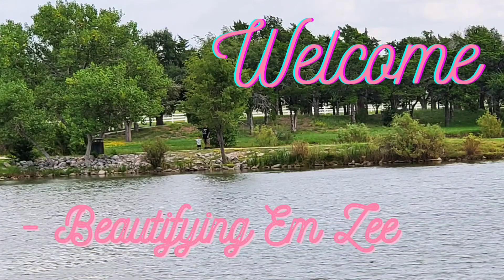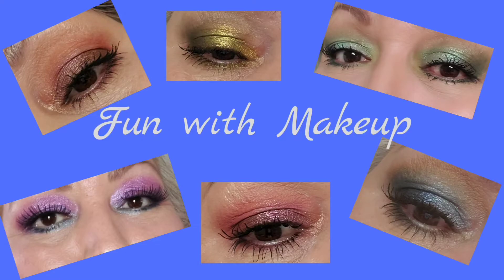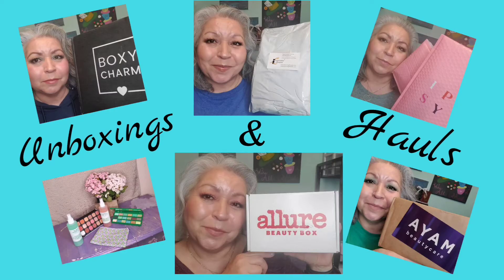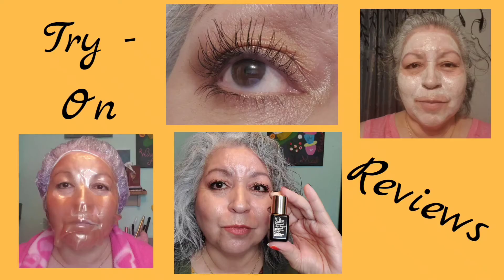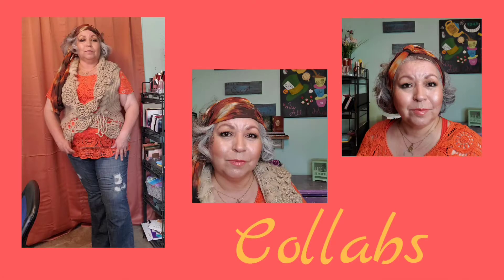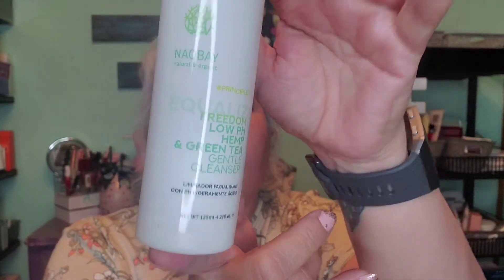Glossy Box June 2021Unboxing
All things beauty happen here!

This is not a sponsored video and the reviews are based solely on my own personal opinion. I hope you enjoy this video.

Glossy Box June 2021!

Postal mail:
Woodward, OK 73802